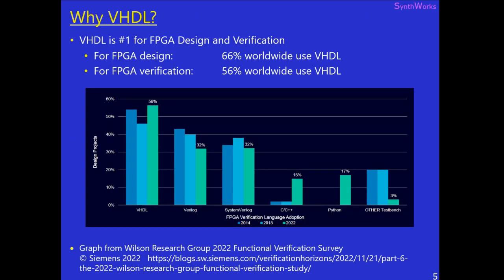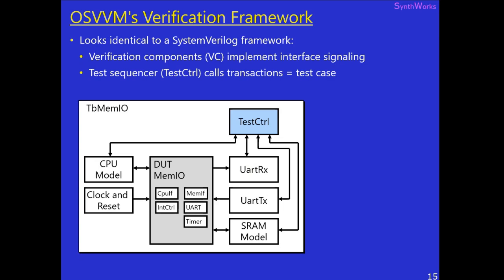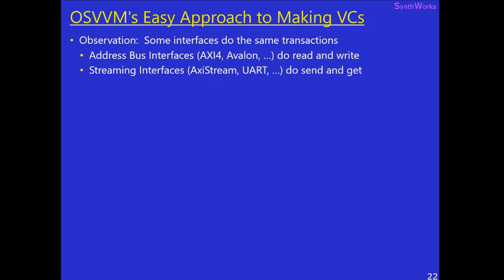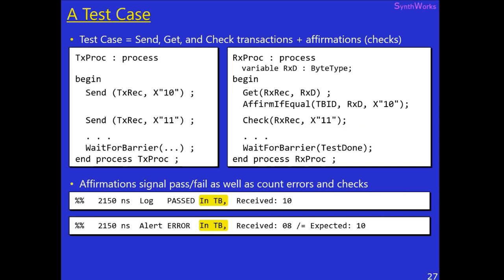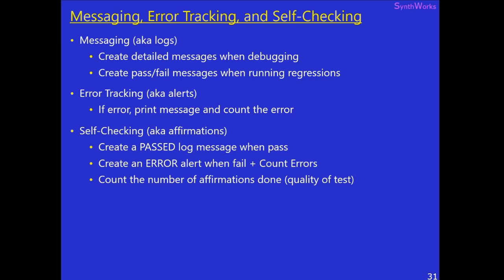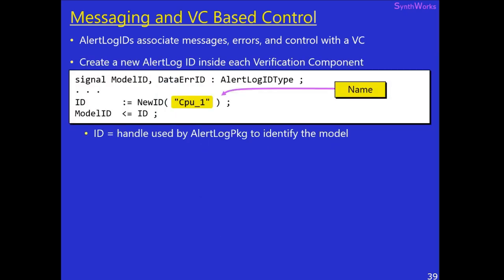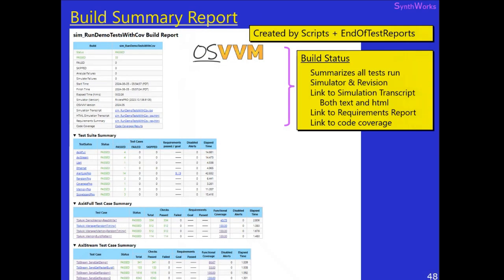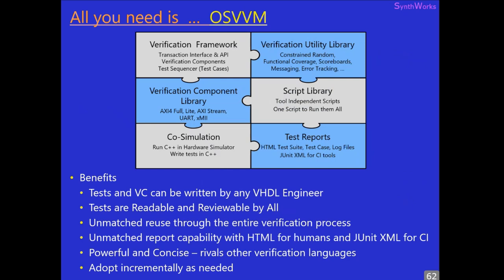Essential Steps to Simplify VHDL Testbenches Using OSVVM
This “Getting Started” webinar focuses on the first, essential steps you need to make when looking to improve your VHDL testbench approach. We examine transaction-based testing, self-checking tests, messaging, reports, and OSVVM helper utilities. Open Source VHDL Verification Methodology (OSVVM) will be used as part of the examples.
Jim Lewis is an innovator and leader in the VHDL community. He has 30 plus years of design and teaching experience. He is the Chair of the IEEE 1076 VHDL Standards Working Group. He is a co-founder of the Open Source VHDL Verification Methodology (OSVVM) and the chief architect of the packages and methodology. He is an expert VHDL trainer for SynthWorks Design Inc. In his design practice, he has created designs for print servers, IMA E1/T1 networking, fighter jets, video phones, and space craft.